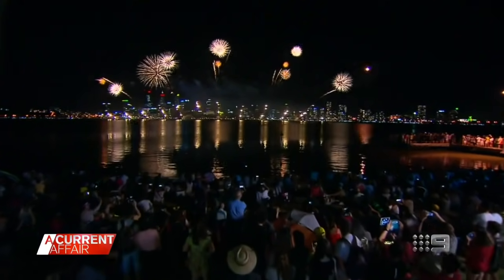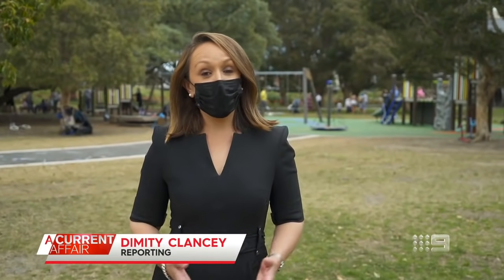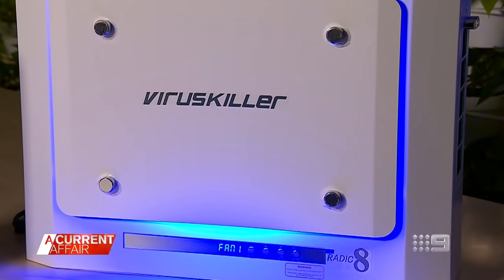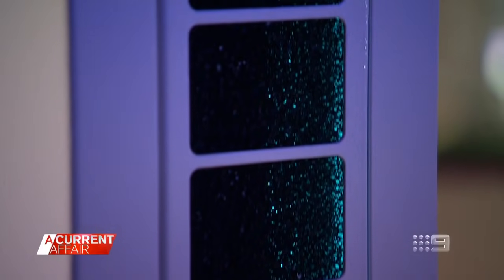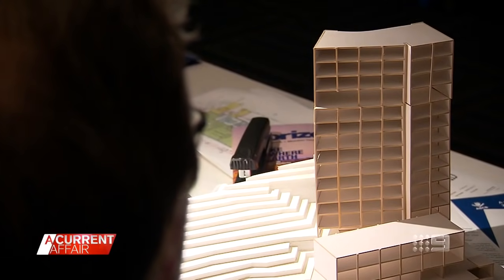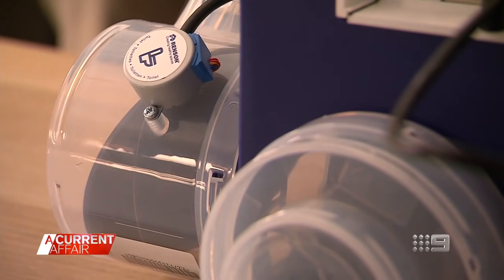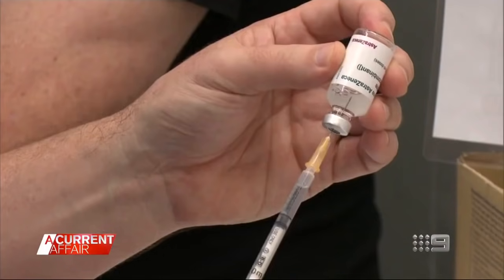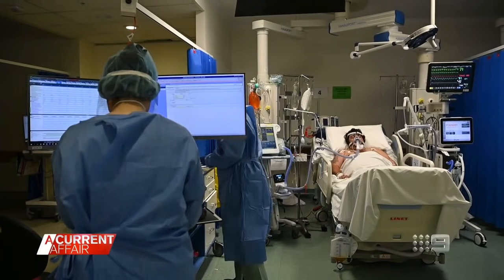Could new technologies make indoor air safer? | A Current Affair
Could new air decontaminating technologies help to make indoor air safer and offer a new weapon in the fight against COVID-19? (Broadcast August 26, 2021).